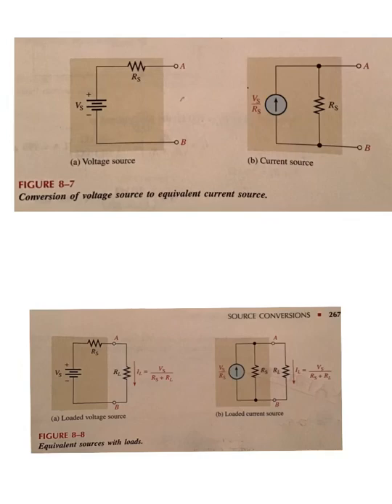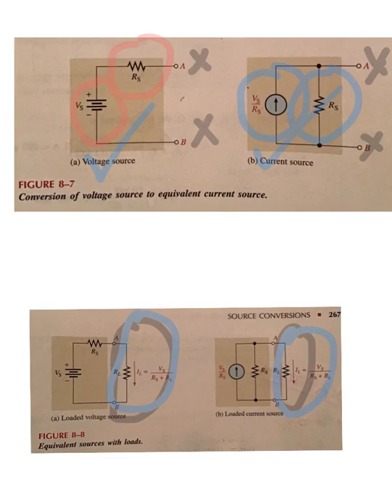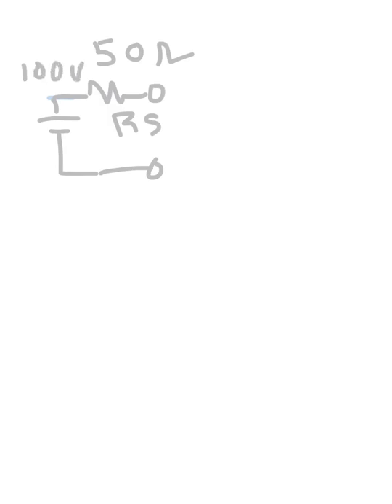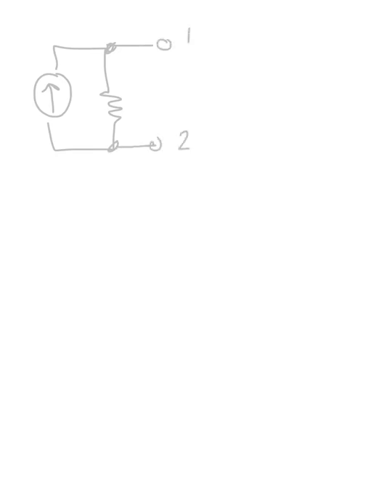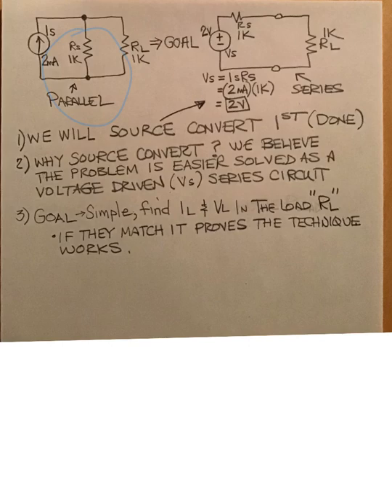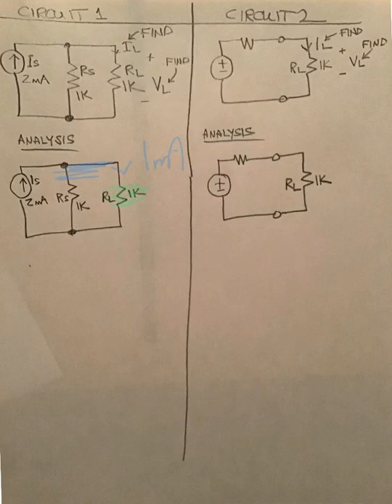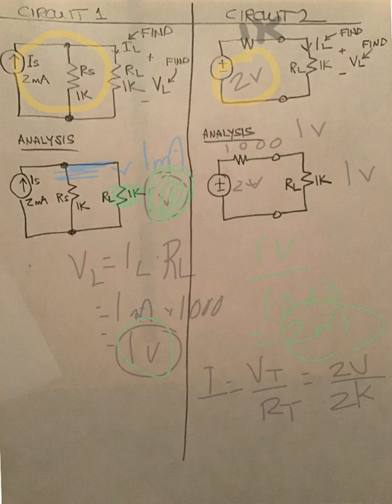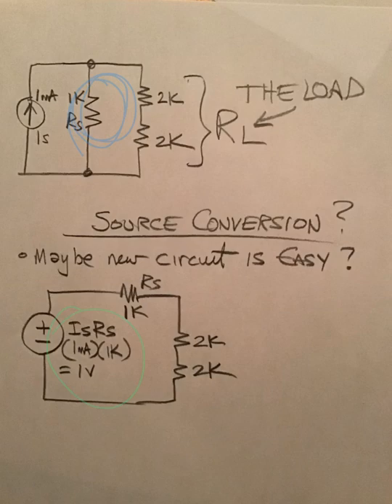ELE 112 ch 8 section 3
Source conversions used in circuits